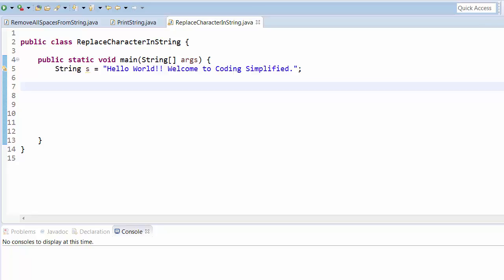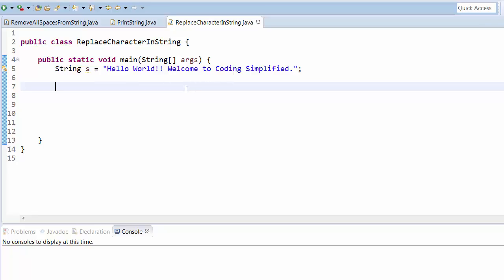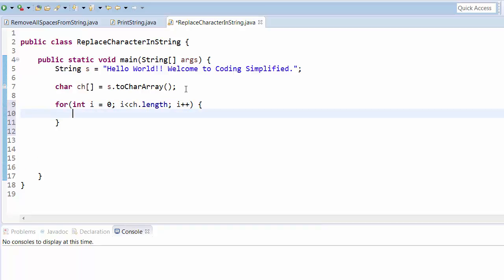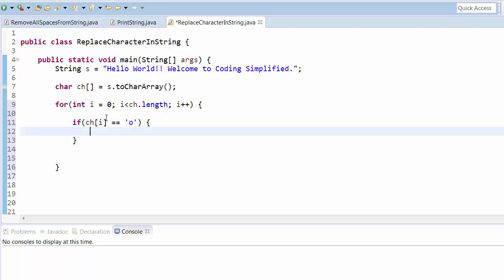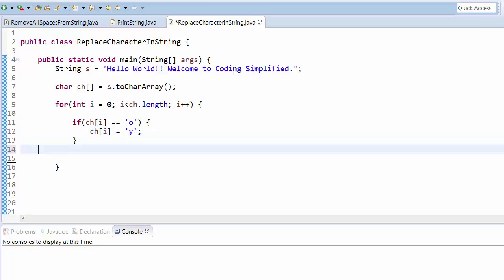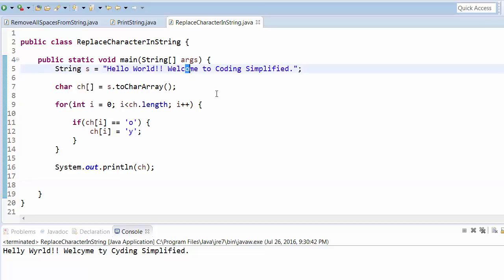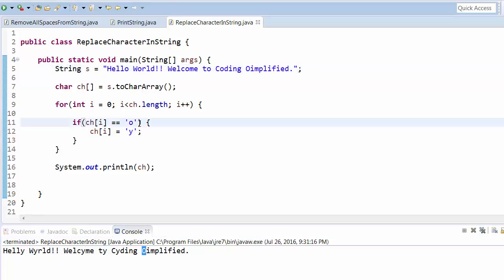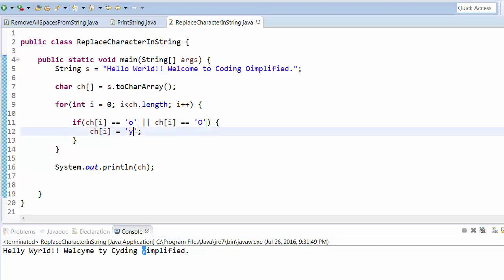String Problem-4: Replace the character | Java Implementation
Solution:
- We iterate the complete string from 0th index till end
- While iteration, whereever we find the given character, we replace with the given value